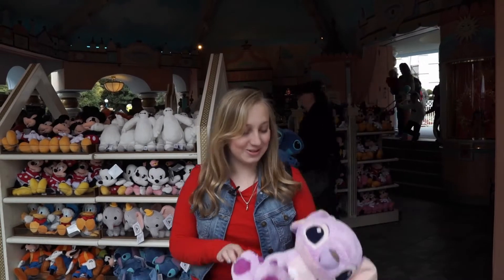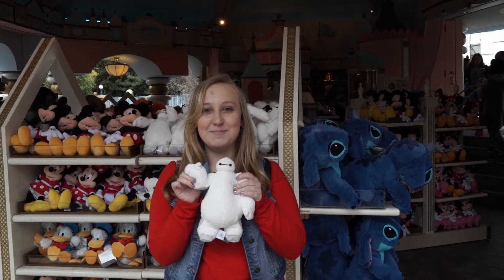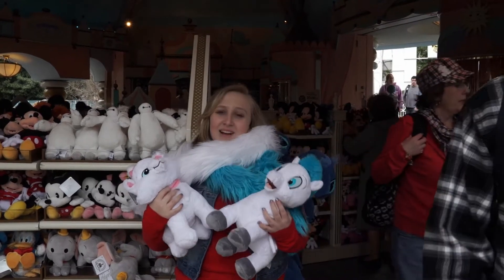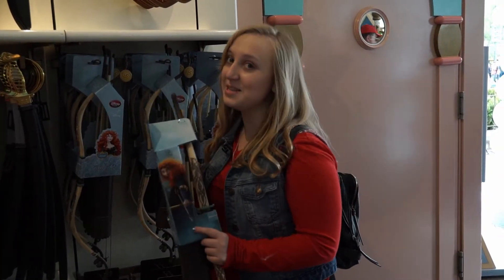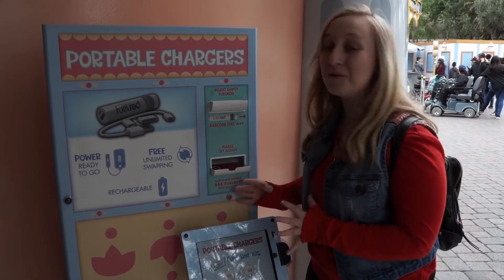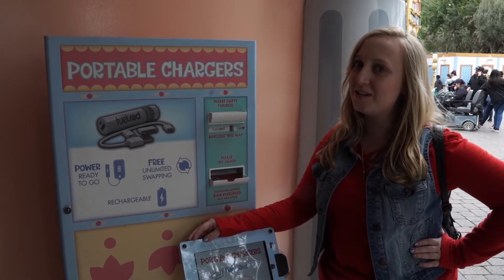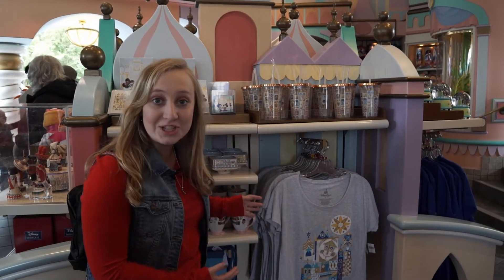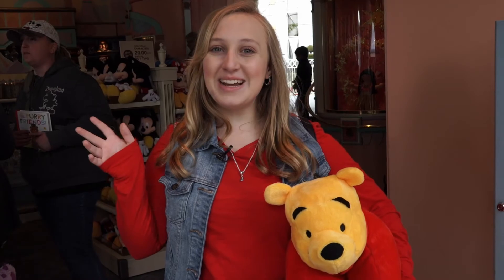Small World Toy Shop | Bippity Shoppity Boo Ep304 DisneyLand Insiders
This week Cara takes you to It's a Small World and the Toy Shop!  It has a great collection of toys, A pressed penny machine that presses QUARTERS, and the secret of the Fuel Rod vending machine!
Are you wondering where to charge your phone in Disneyland?  Check out this Fuel rod vending machine!